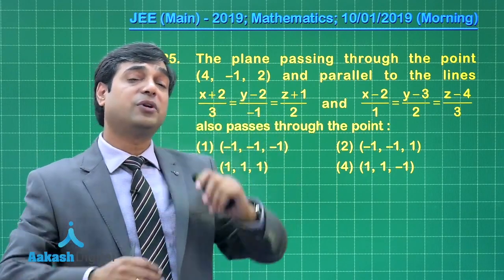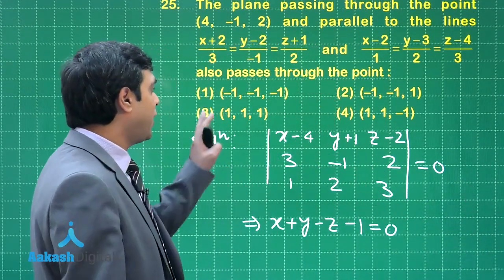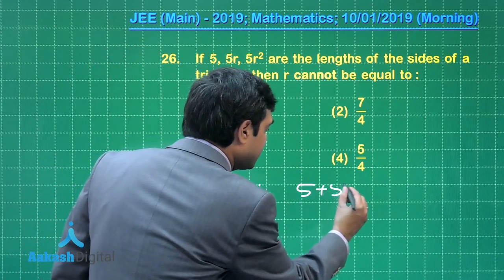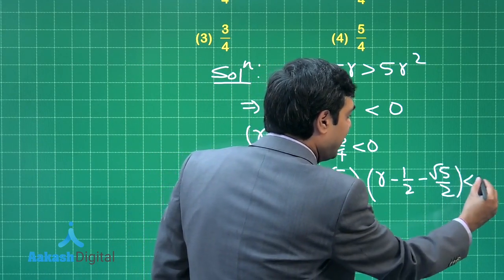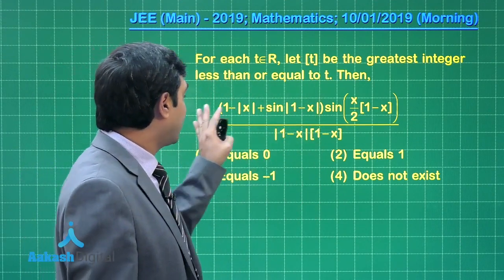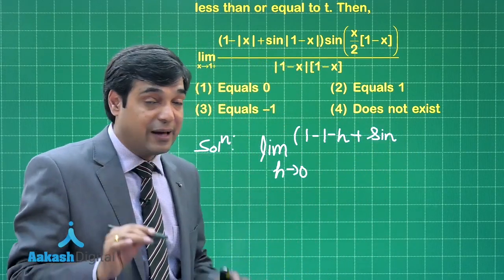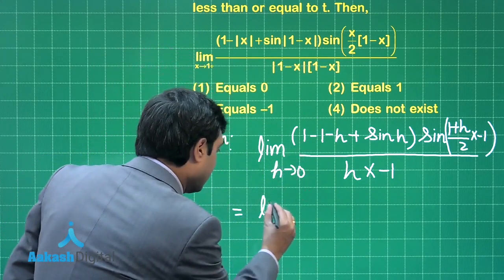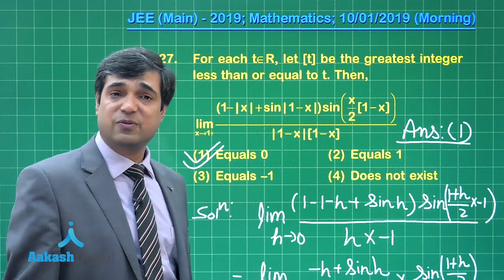JEE Main Solutions Mathematics 10 January 2019 Morning Q. 25-27